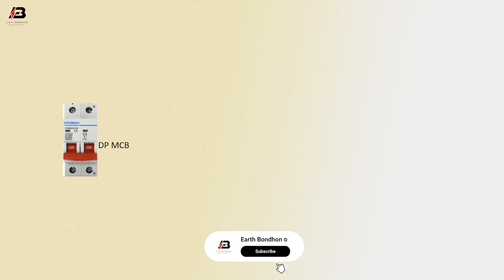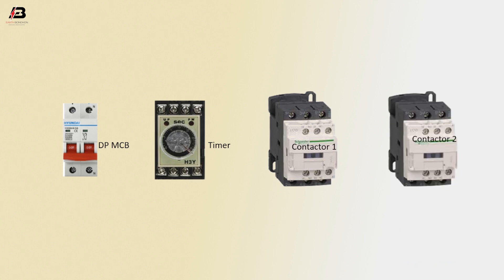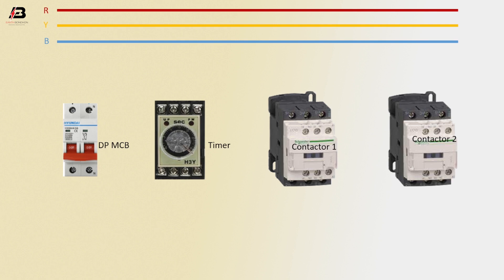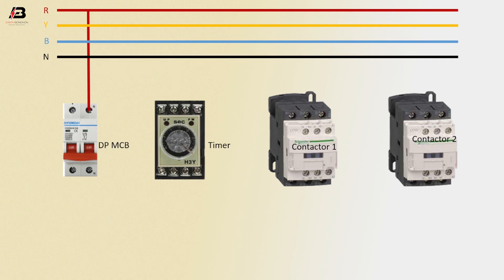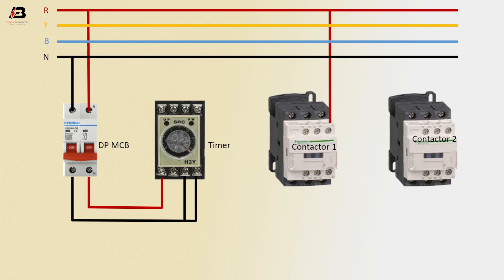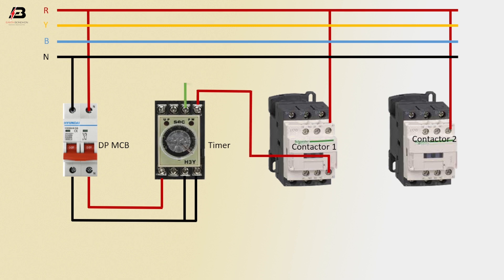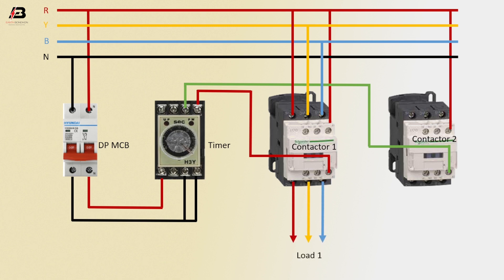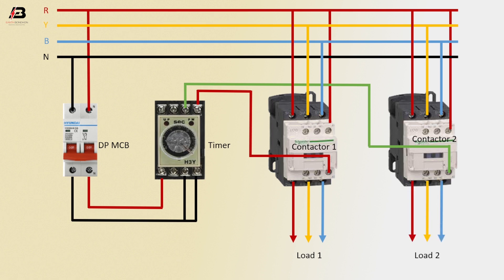How To Make Maneuver Timer In 2 Contactor Wiring Diagram | connection of timer to contactor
This video shows Maneuver Timer In 2 Contactor Wiring Diagram. connection of timer to contactor. The connection of timer with contactor you have to know when you are going to make motor starter circuit, automatic on/off lighting circuit, etc. Here we will make the connection with an On Delay Timer. This timer has both NC and NO contacts.